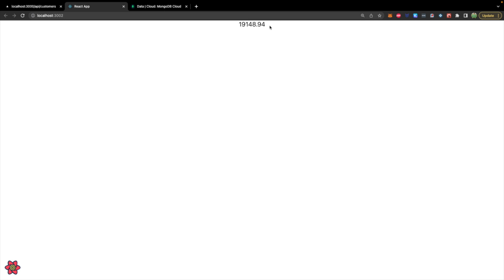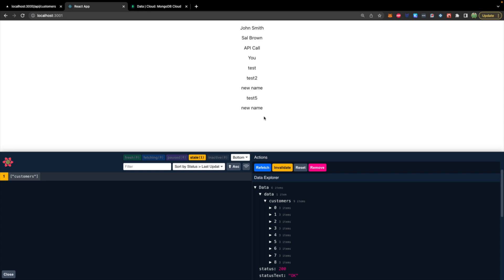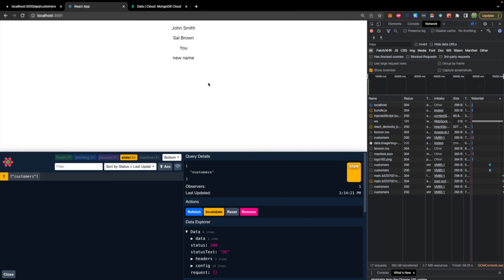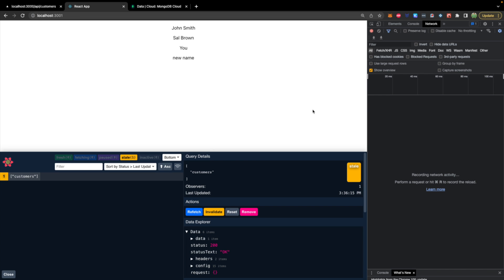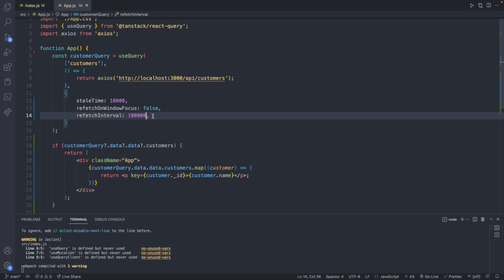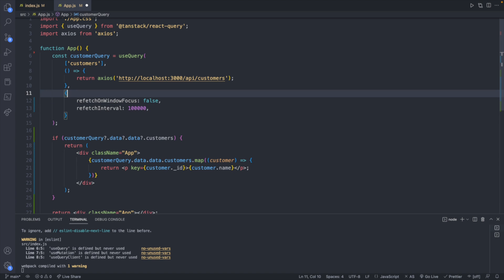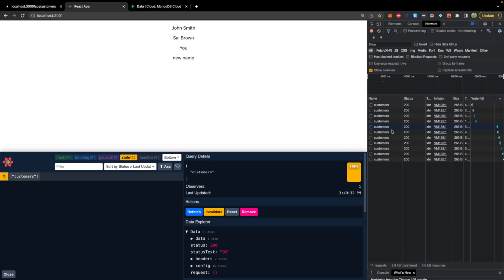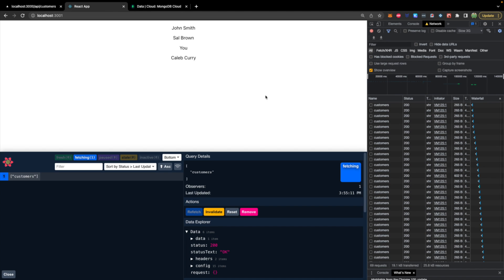React Query Refetching Stale Data - React Tutorial 88